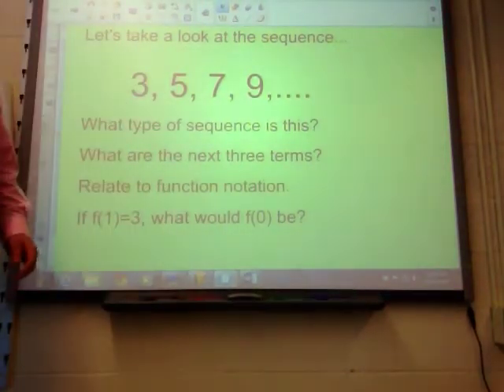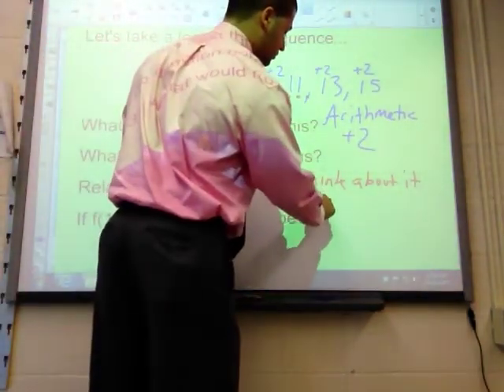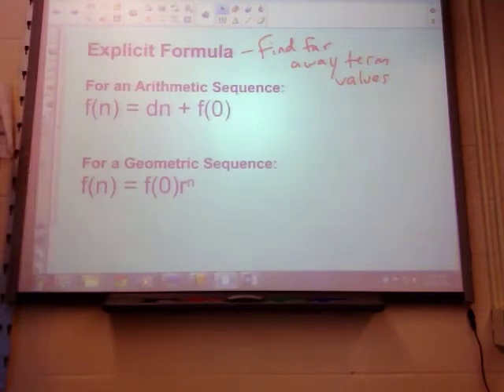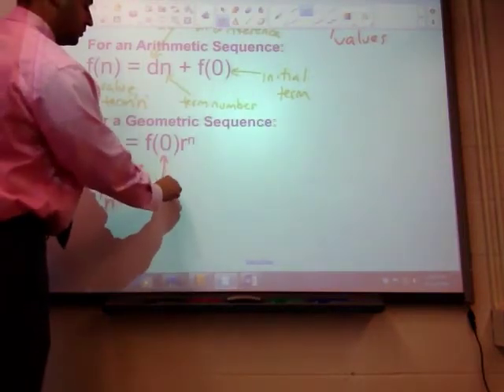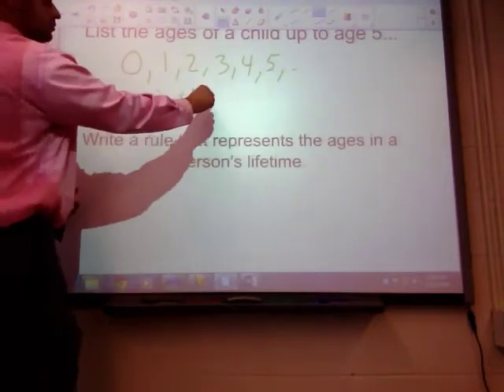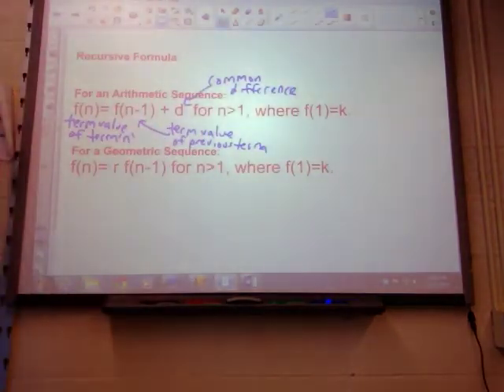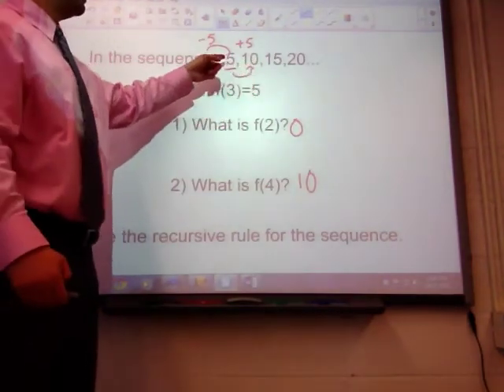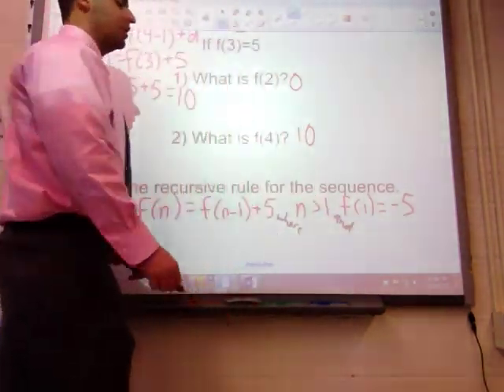Explicit and Recursive Rules